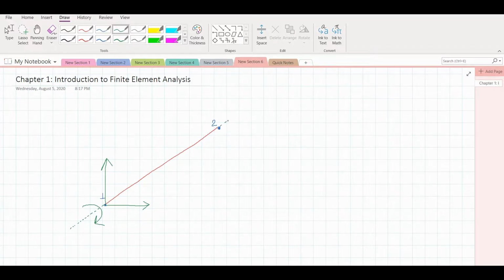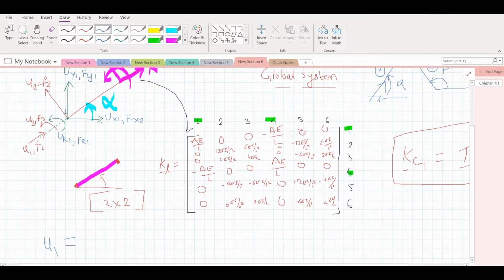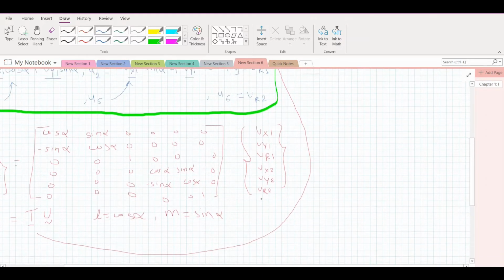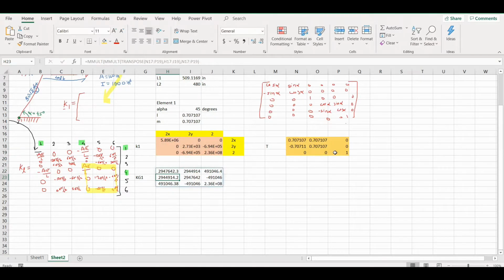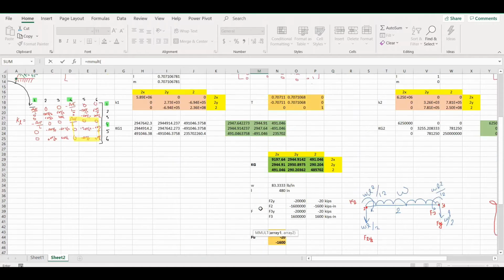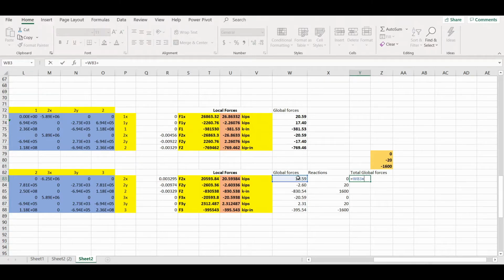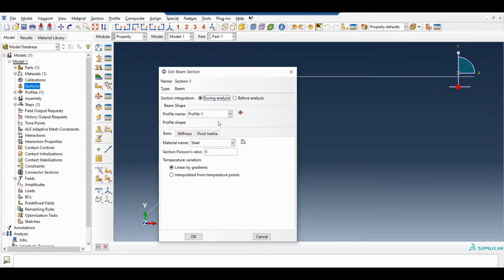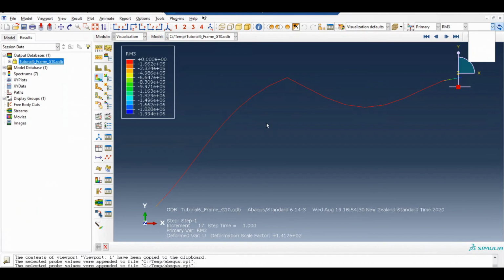Finite element analysis through ABAQUS Chapter 1 (6 Frame modeling)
Tutorial: In this video, displacement and force response in a FRAME, with an inclined column, under applied line load is obtained through stiffness matrices using EXCEL. Then, a line model is made in the ABAQUS software, where we visualize its response and verify our model. Introduction to the TRANSFORMATION MATRIX, the use of EXCEL to solve problems related to FEM, and the use of CONSISTENT UNITS in ABAQUS, are also provided.